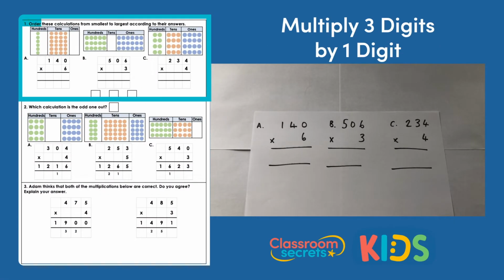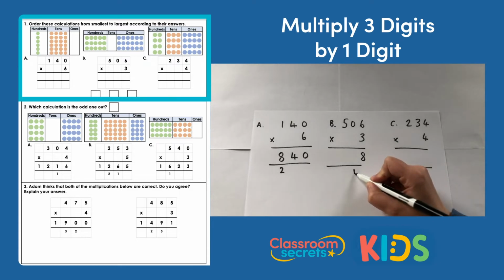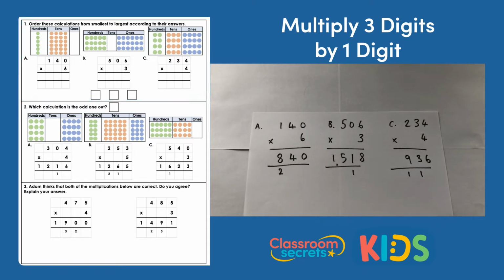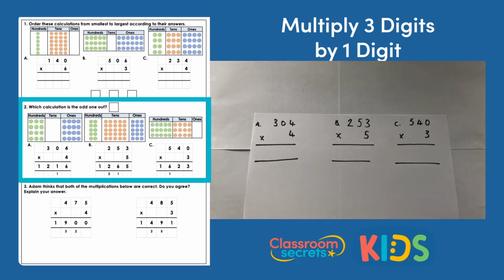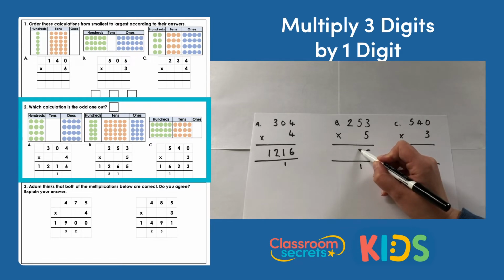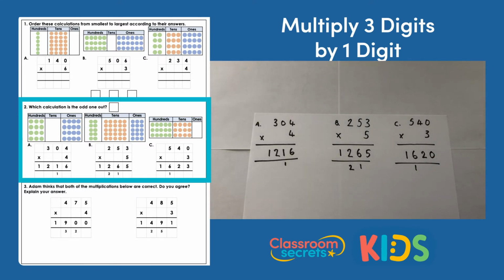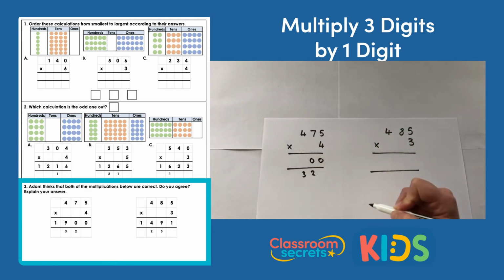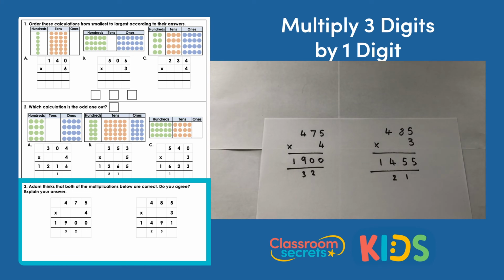Year 4 Multiply 3 Digits by 1 Digit Answer Video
Join Laura in this Multiply 3 Digits by 1 Digit Answer Video as she explains how to work out the answers to the different questions.

If you would like to access additional resources which link to this answer tutorial, you can purchase a subscription for £4.83 per month on our sister site, classroomsecrets.co.uk